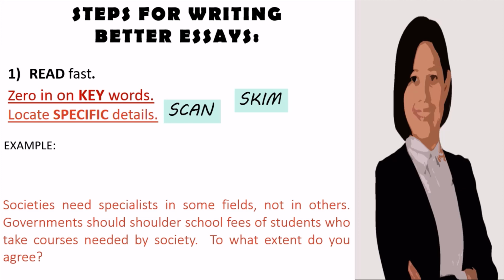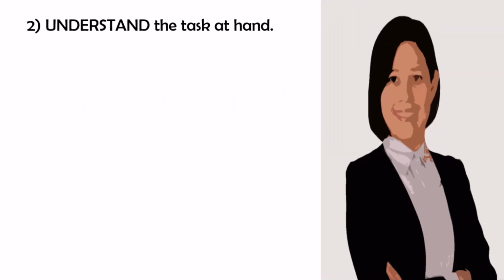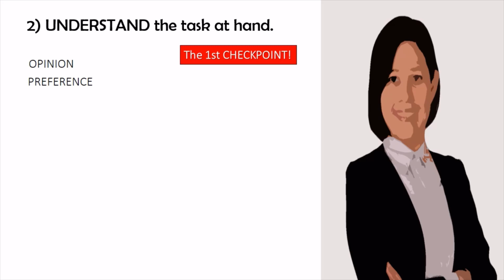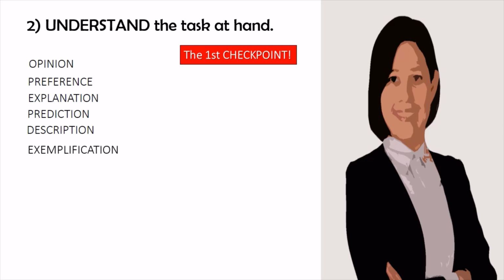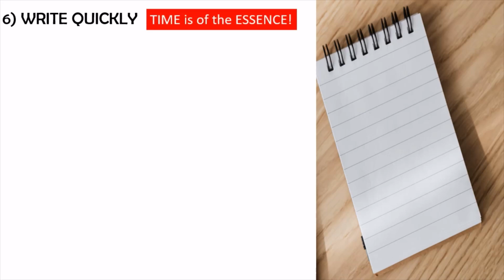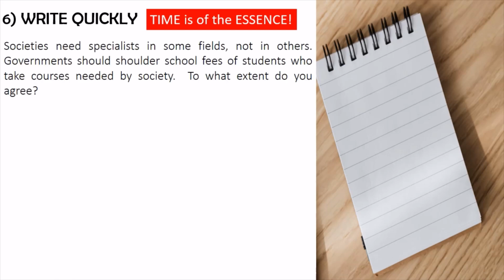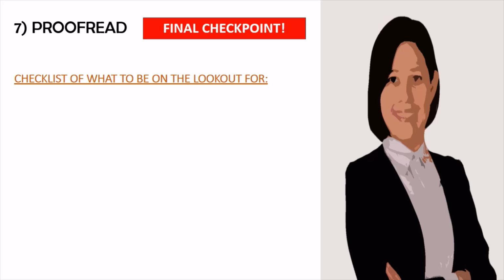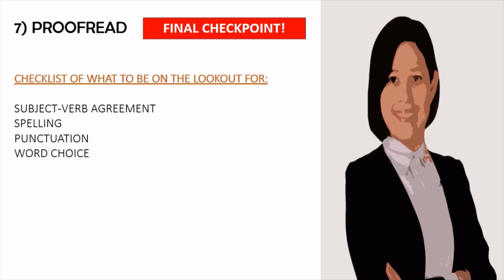7 TIPS FOR WRITING BETTER ESSAYS IN A QUICKER WAY | IELTS, TOEFL, TOEIC, EIKEN, ACADEMIC WRITING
Write better to speak better!

I’m an English teacher with extensive experience in writing and teaching non-native English learners, especially those preparing for timed exams like TOEFL, TOEIC, IELTS, OPIc, and EIKEN.

I also offer speaking lessons, but I put more emphasis on written tasks. The rationale behind the approach?

Having a regular writing practice boosts verbal fluency. For one, with today’s flood of information, writing is crucial for organizing your thoughts. We, after all, have a limited brain processing capacity. (Rather, we have trained our brains to process a fairly limited amount of information at a time.)

We make sense of things in our heads but when we actually take the time to write down what’s on our minds, we organize our thoughts to make them cohere even more.

And the more organized our thoughts, the better speaker we become.

In today's video, I show 7 STEPS FOR WRITING BETTER ESSAYS in a QUICKER WAY.

TIME STAMPS:

00:47 - 01:40 - STEP 1 (Read Fast - SKIM & SCAN)
01:45 - 03:05 - STEP 2 (Understand the task at hand - Different Question Types)
03:20 - 03:50 - STEP 3 (Synthesize Information)
04:00 - 04:25 - STEP 4 (Confirm Understanding)
04:40 - 05:55 - STEP 5 (Plan Strategically - Outline & Tools)
06:00 - 07:25 - STEP 6 (Write Quickly - Notes: ADVANCED VOCAB & GRAMMAR)
07:35 - 09:45 - STEP 7 (Proofreading - Highlight: The Conclusion)
10:15- 12:00 - BONUS: TOPIC IS DEVELOPED for you

I hope to have you in my channel. Let's LEARN how to WRITE not only BETTER but also in a QUICKER way.

Please check my wordpress blog for more tips and resources that you can use to achieve your goal.